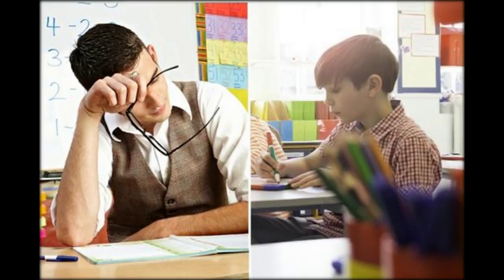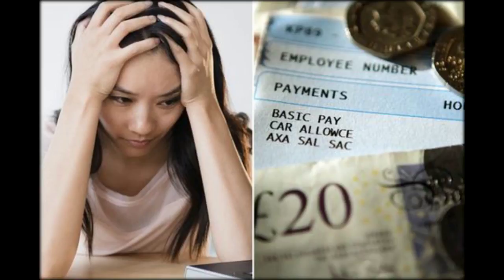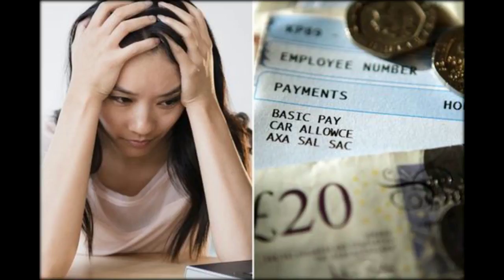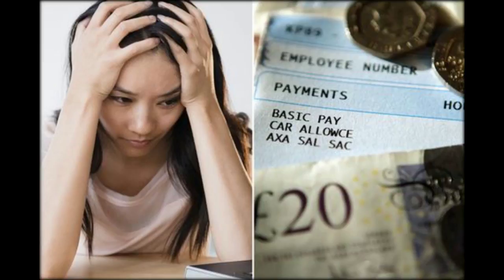Too slow, too expensive and too erratic - how to cancel bad broadband penalty free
One of the common complaints I receive from readers relates to broadband.
It seems getting connected with good broadband can be fraught with problems. Services can be too slow, too expensive and too erratic.
Take the complaint I received from Susan in Luton, Beds.
She waited 18 weeks for her broadband to be installed but three days later was shocked when it stopped working.